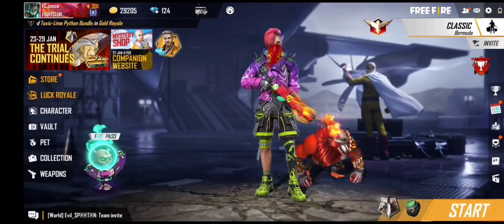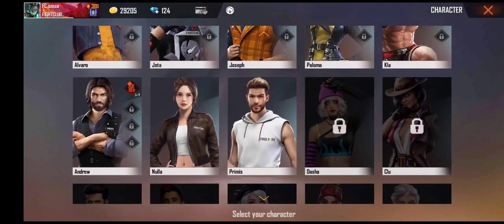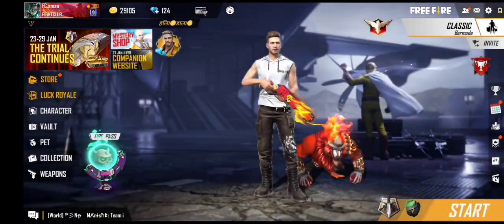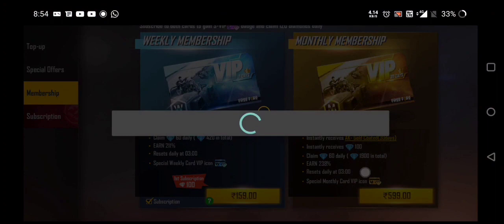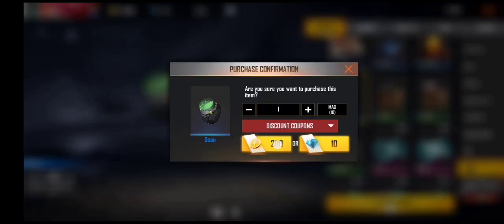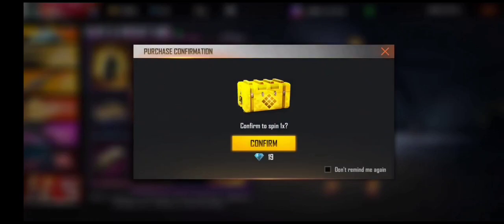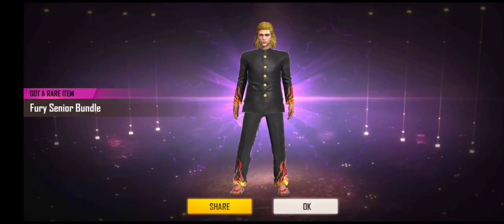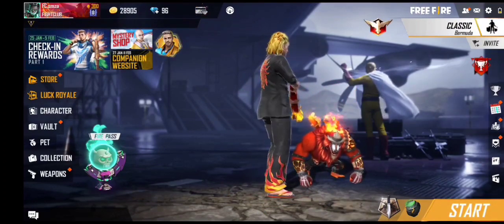free fire new event | New Faded Wheel Free Fire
Free Fire Name : Ƒᴄ★Hสcкe͢r

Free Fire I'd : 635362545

Free fire Guild: FIGHT CLUB

INDIAN GAMER ZONE